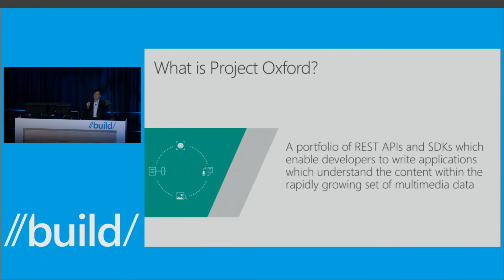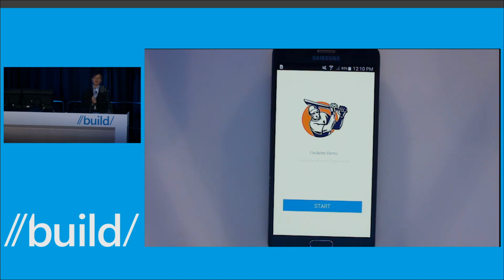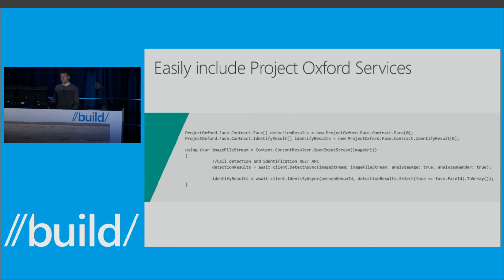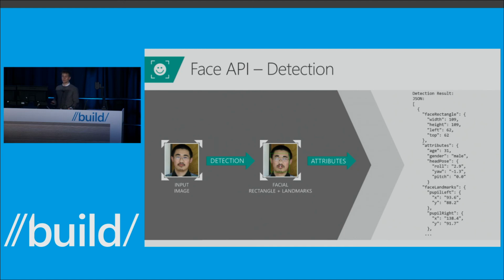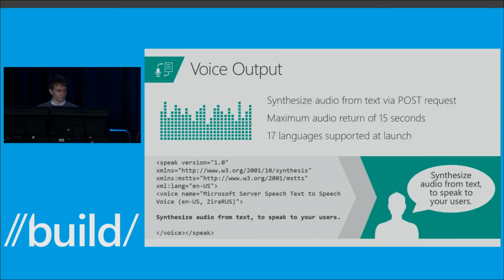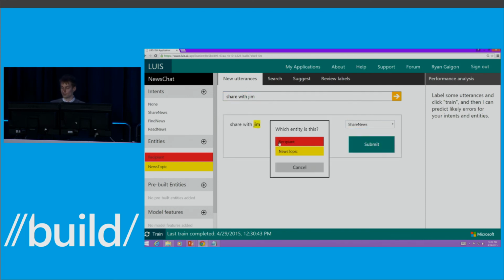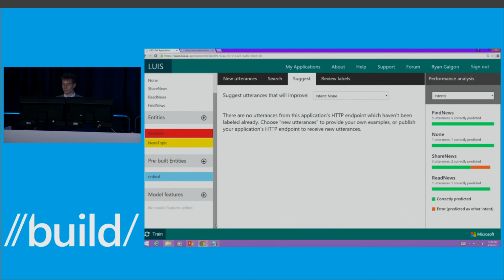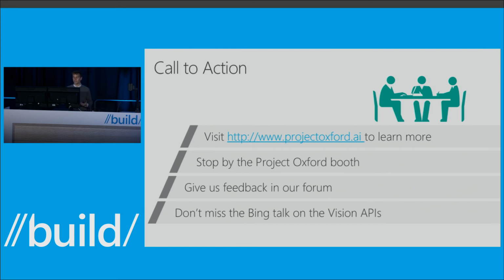//Build 2015 - Project Oxford: Adding Smart to Your Applications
Microsoft Project Oxford is a set of machine learning based REST APIs and SDKs that help developers easily add intelligent capabilities such as language understanding, speech recognition, image understanding, and face recognition into your applications. These APIs let developers leverage the power of Microsoft’s deep machine learning investments in these fields across platforms. This talk will provide an overview of the services and how to integrate them into your application.